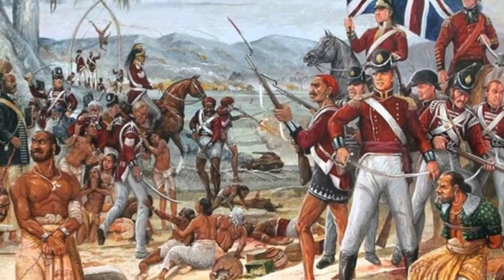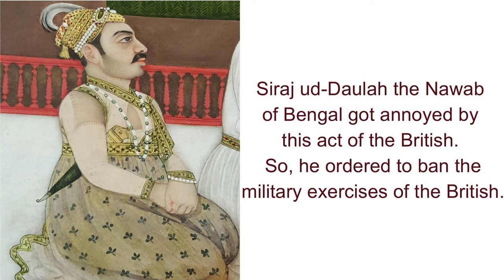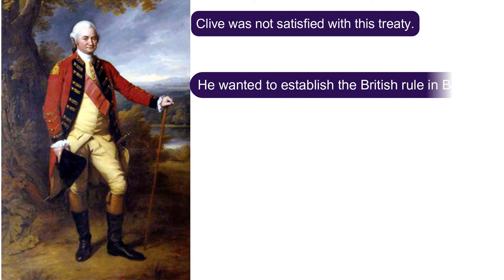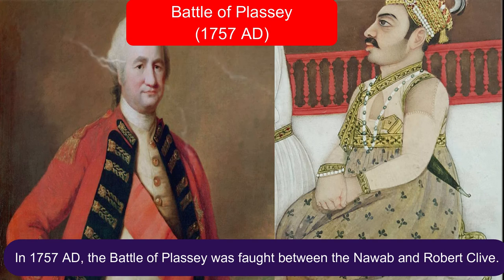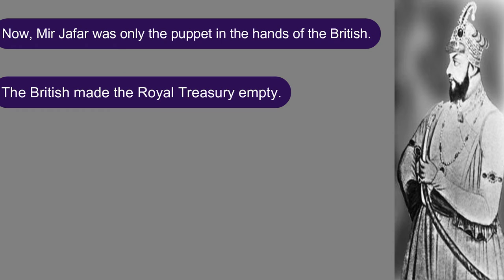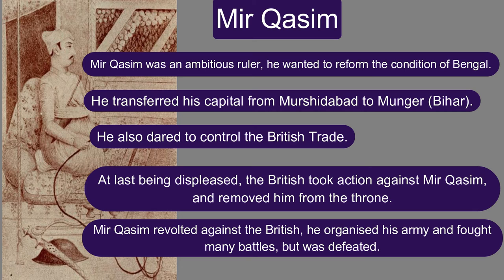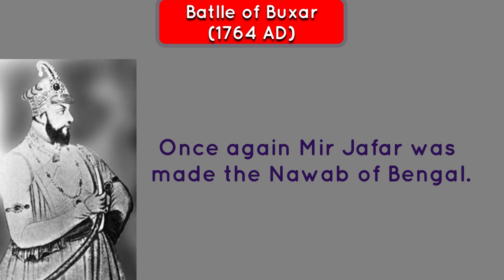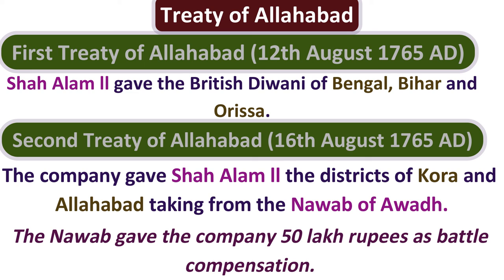History, Class 8, Lesson 2 THE ESTABLISHMENT OF THE BRITISH RULE IN INDIA